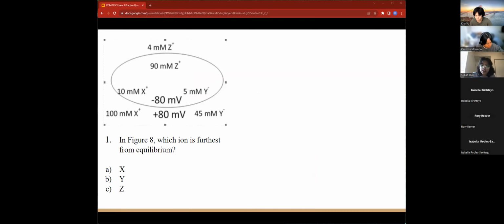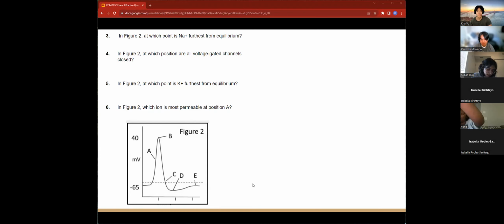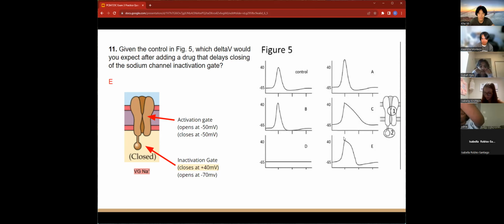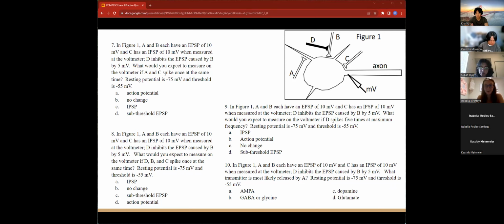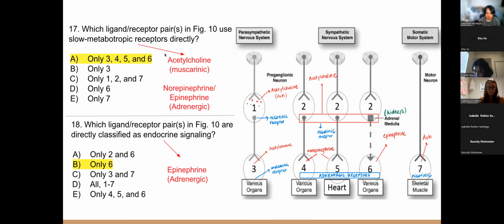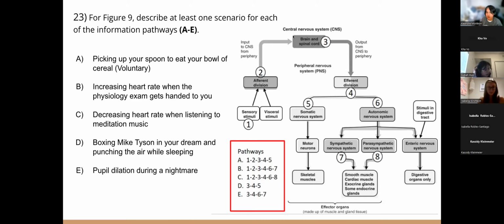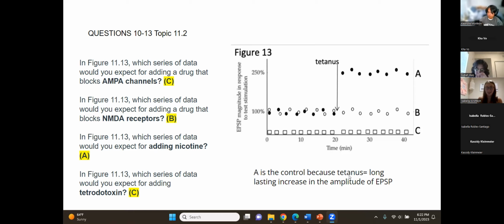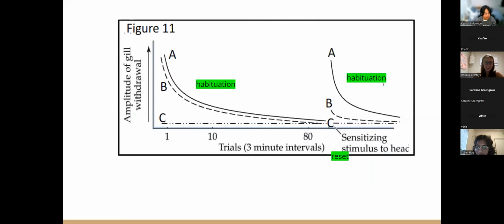Exam 3 Physiology UTA Review Fall 2023